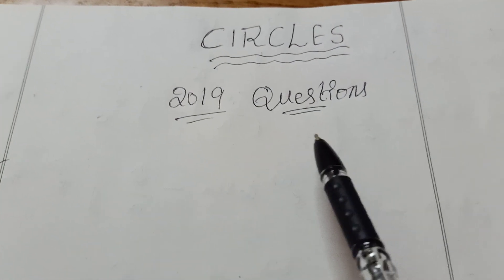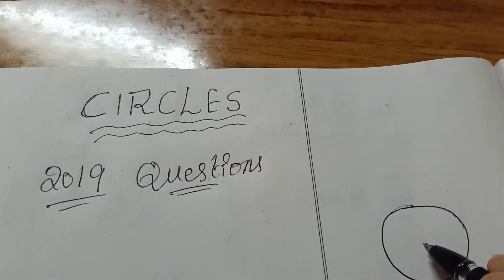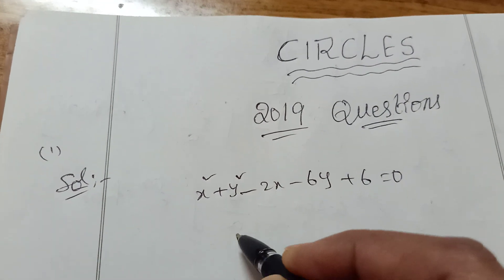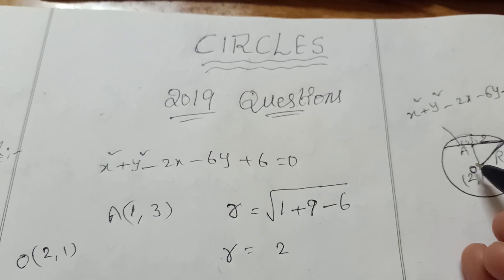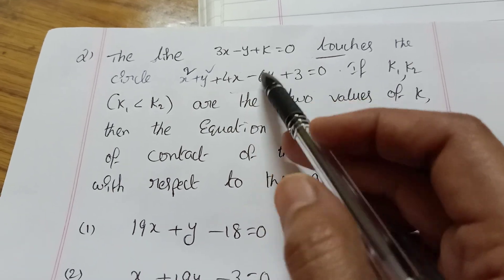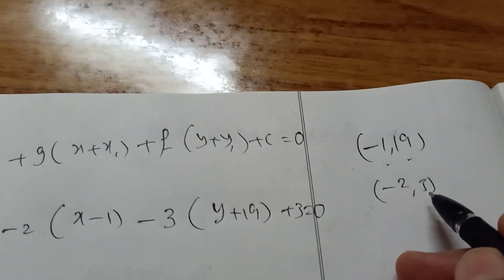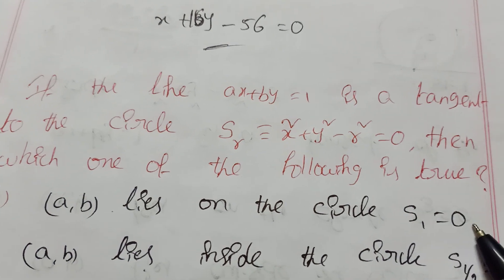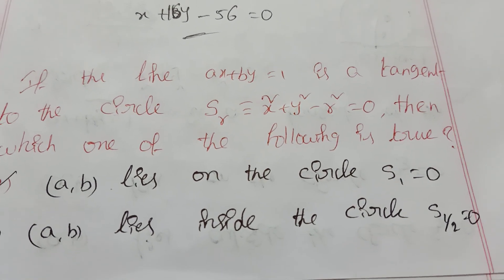CIRCLES//2019 QUESTIONS// EAMCET// DSC SA MATHS// NDA// PART-4//AP AND TS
I'm meena, in this video discussed eamcet DSC SA maths shortcuts mains shortcuts, circles previous questions discussed, most important TOPIC , Circles in this chapter 4questions will be. let's crack EAMCET together.and DSC SA maths also.thank you..